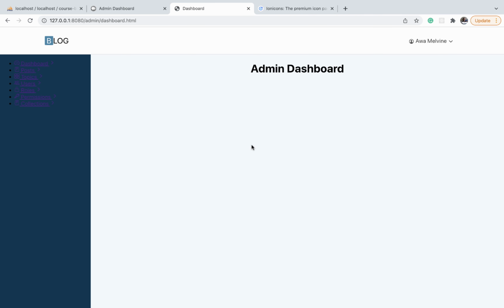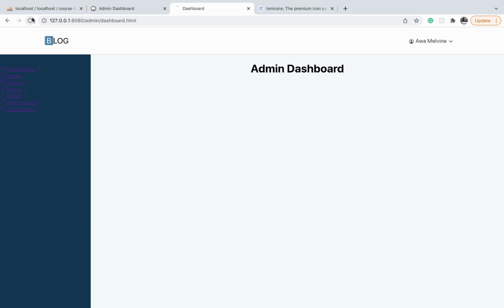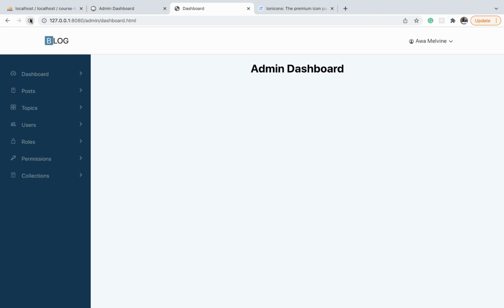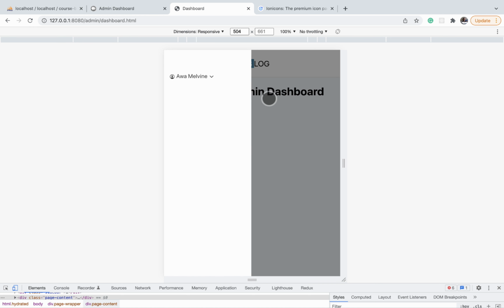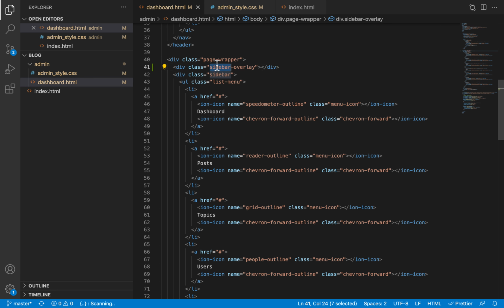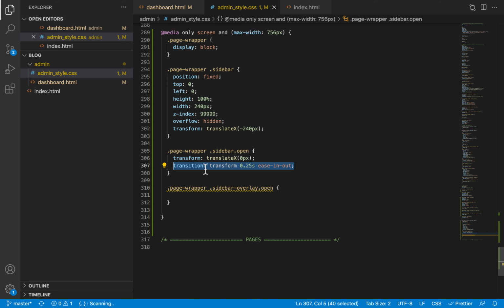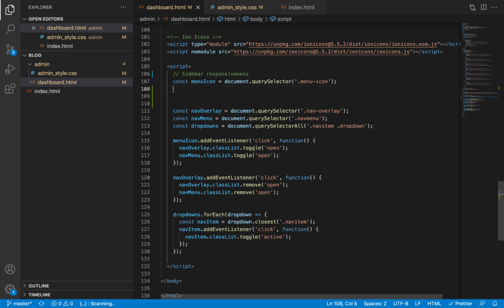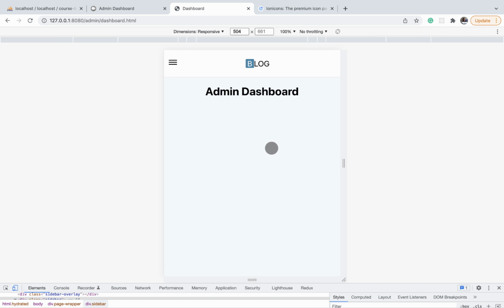Design a Professional Blog: make admin sidebar responsive 13